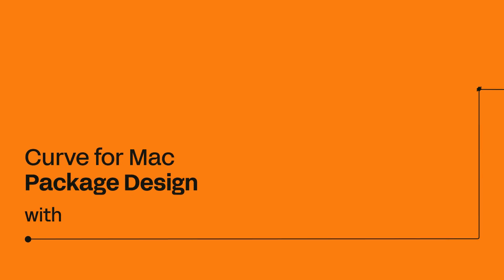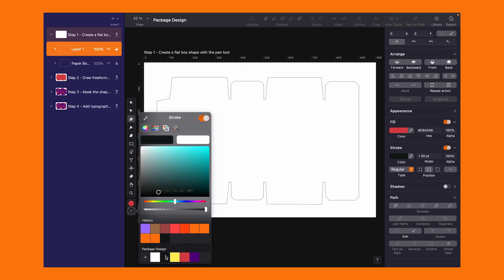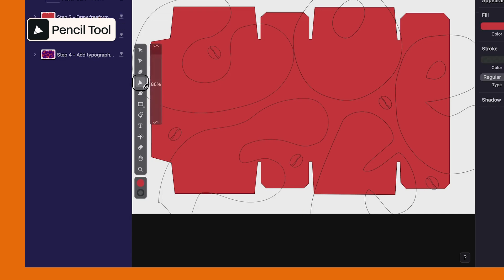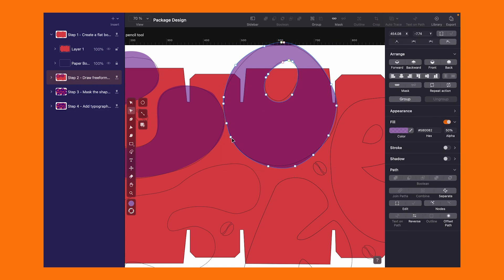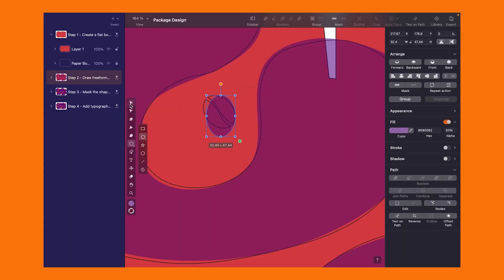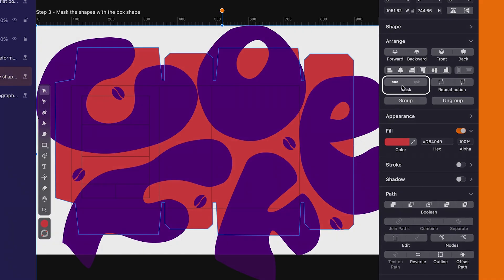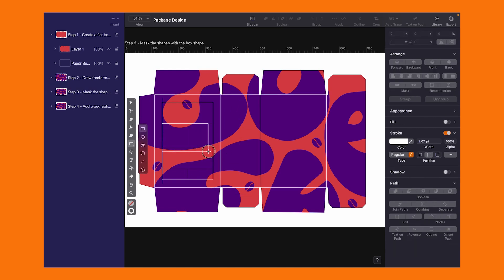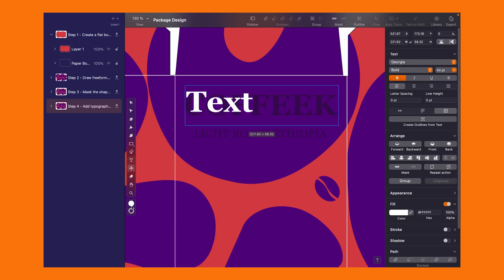How to create a product packaging design - full tutorial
Linearity Curve makes professional design simple. Create social media posts, brand visuals, print materials, lettering, and illustrations - all in one place.

Discover how to create packaging designs with Linearity Curve and become a Pen Tool pro.

FIND US ON:
► X (Twitter):    / linearityhq
► Threads:    / linearityhq